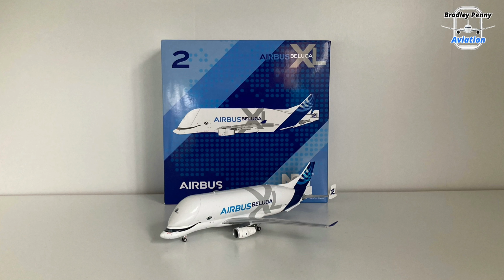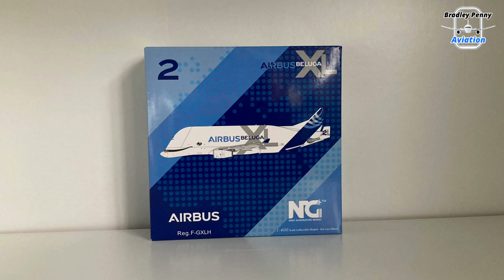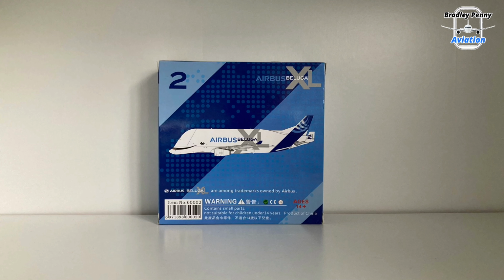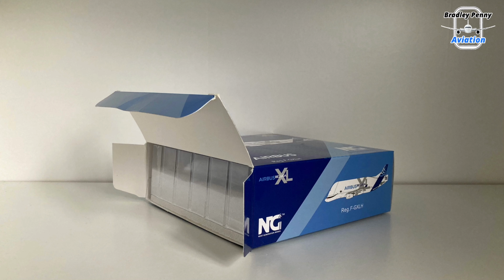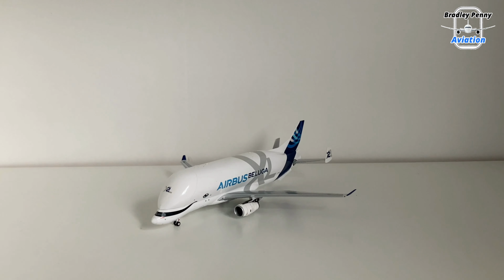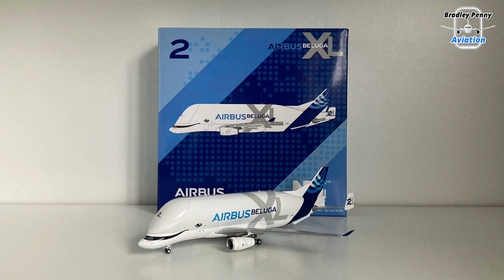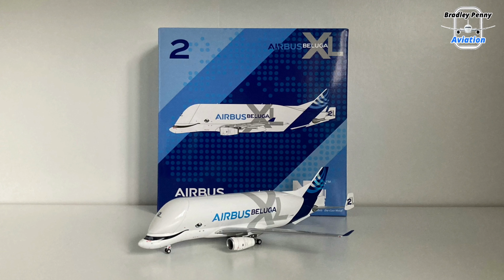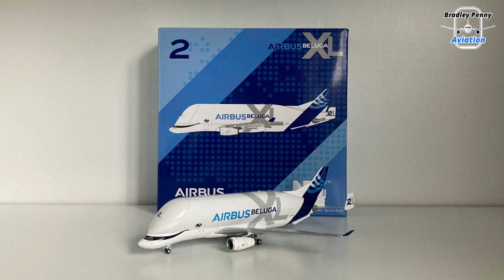Airbus Beluga XL a330-743 Modification - 1:400 Scale Model Review | NG Models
Airbus Beluga XL a330-743 Modification - 1:400 Scale Model Review | NG Models Welcome to my channel, Bradley Penny Aviation, This is where I will share my Aviation experiences, be it 30,000ft in the air or on a muddy mound on a frosty morning capturing the first wave of departures! I upload high quality aviation related content purely for your enjoyment, so sit back, relax and enjoy! ‘Let’s Get Going’

All donation money goes towards future trips and resources to create videos, those who donate will be featured below and shouted out at the end of my videos for a month after you donate, all donations are greatly appreciated!

Monthly Donors - Aviation Jack

In Today’s Video - I reviewed my Airbus Beluga a330-743 Modification 1:400 NG Model

In Video Links - None today...

Upload Days and Times -

Monday 16:30 GMT
Wednesday 16:30 GMT
Friday 19:30 GMT

• Planespotting          • Aircraft Information
• Flight Reviews        • Inflight Details
• Holidays                  • Travel Tips
• Airline Facts.           •  Aviation News

This channel is as much for your enjoyment as it is mine.

If you do enjoy my content please do leave a like and subscribe, share with your friends and leave a comment, I read all my comments good or bad and listen to feedback and take all suggestions on board

- Important Message -

-Thanks for the understanding! -

Equipment

• iPhone XR
• iPad 2020
• Sony HX-99

That’s all from me, take care and stay safe!